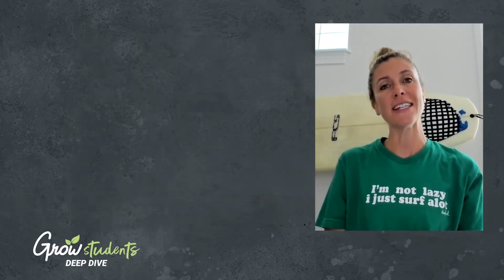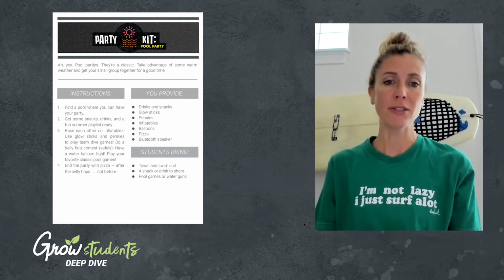Grow Students Deep Dive - Discipleship & Events - August 2021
GROW DEEP DIVE: August
This month, we're covering. . .
Party Kits for Small Groups
Late Night Game Night